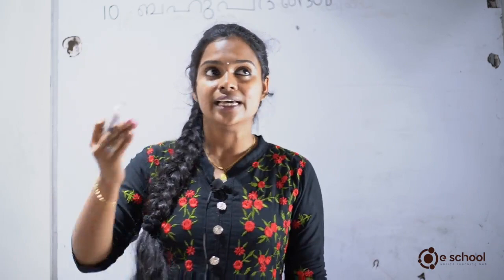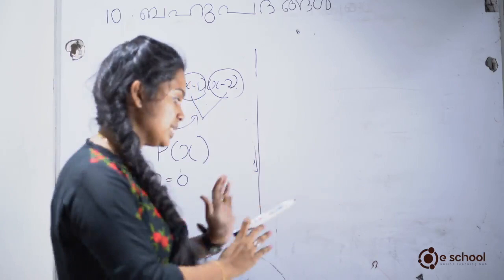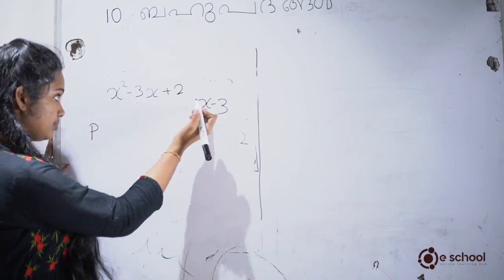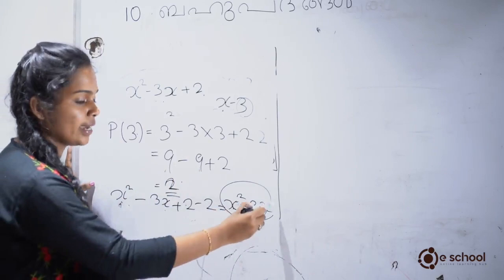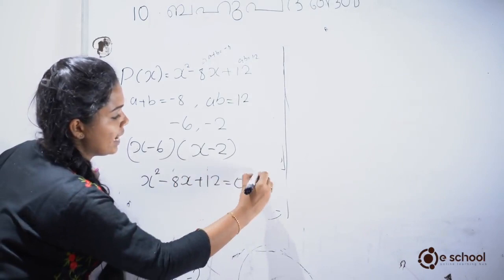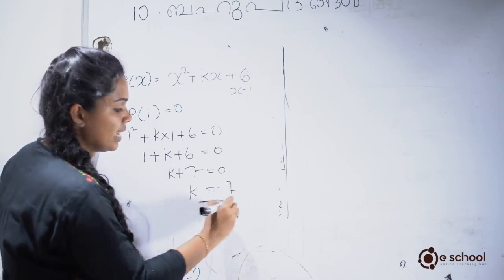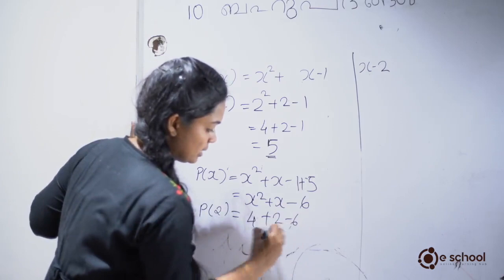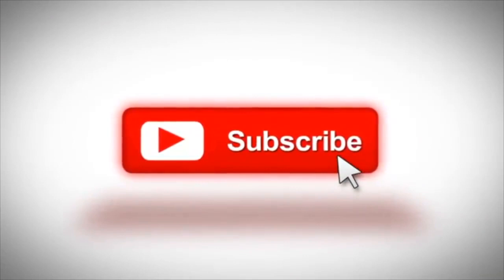SSLC Maths chapter 10 Polynomials , kerala sslc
This channel is an online platform for the present S.S.L.C students for their revision for all subjects before their final exams. Short notes, previous year question papers and  expected questions will be available on this channel